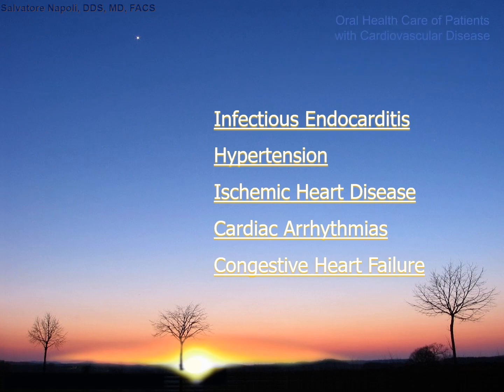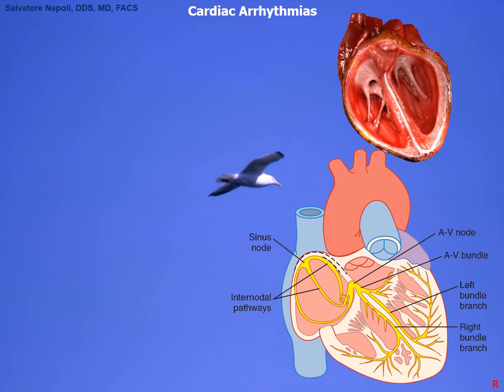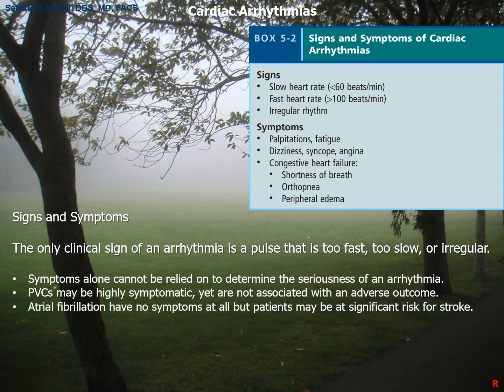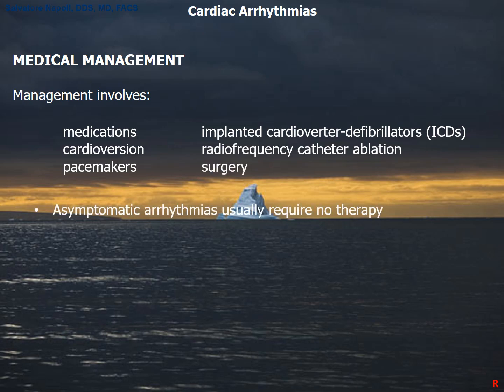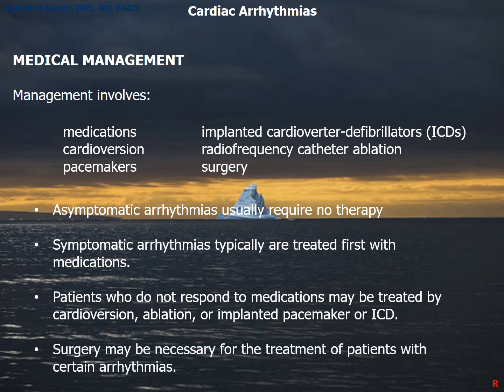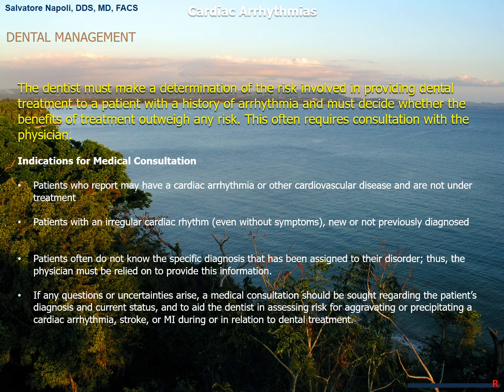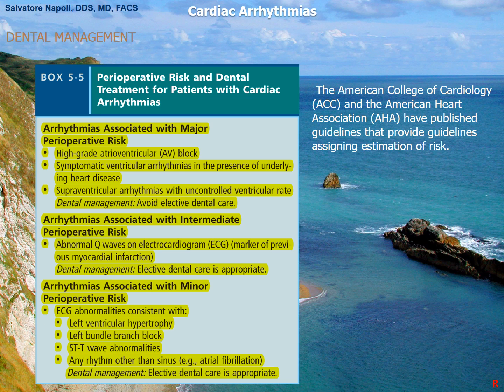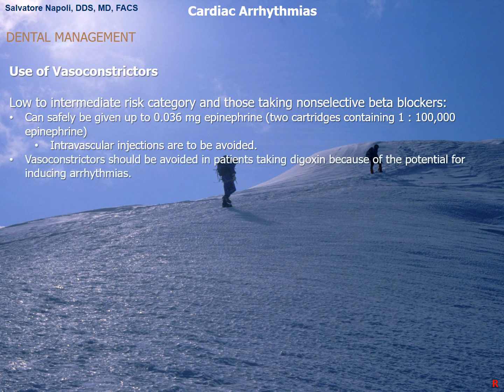CVD Arrhythmia Module 210303